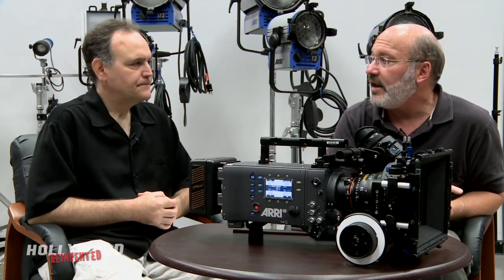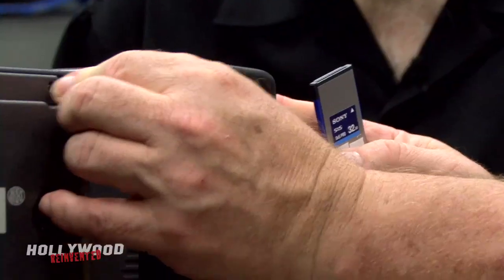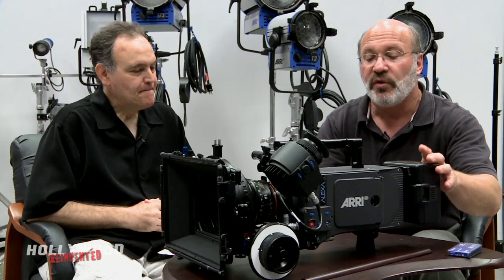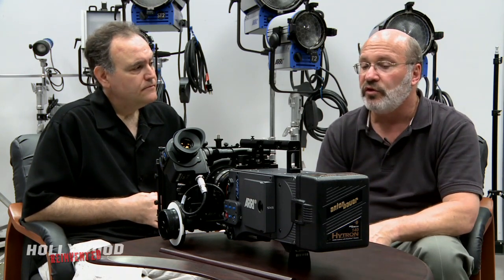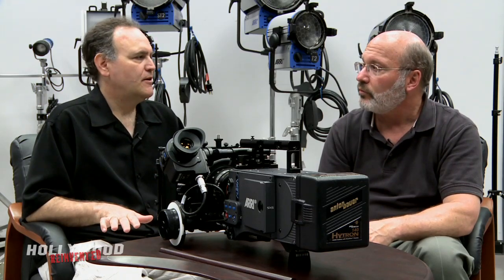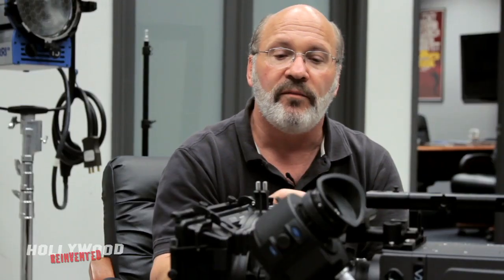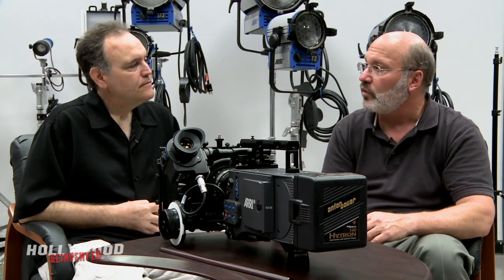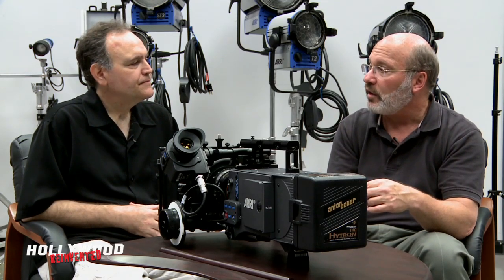Arri Alexa Digital Cinema Camera - In Depth - Part 2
Part two of my ARRI Alexa Interview with Michael Bravin Sr VP Arri Digital Products.